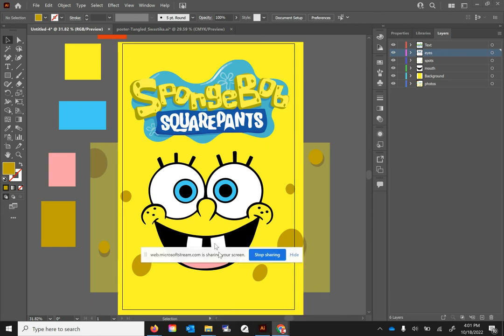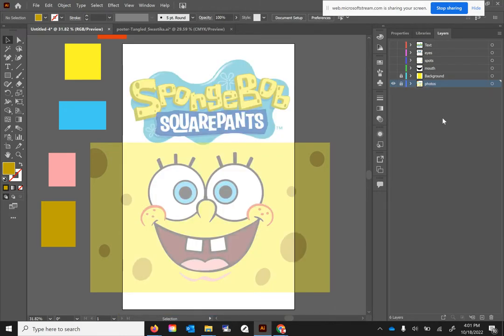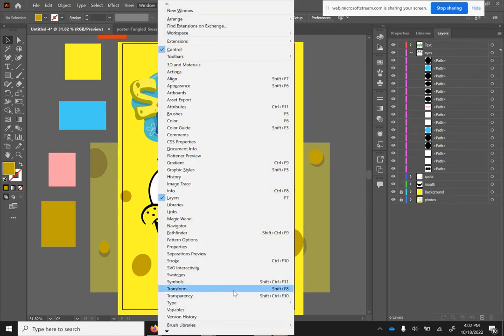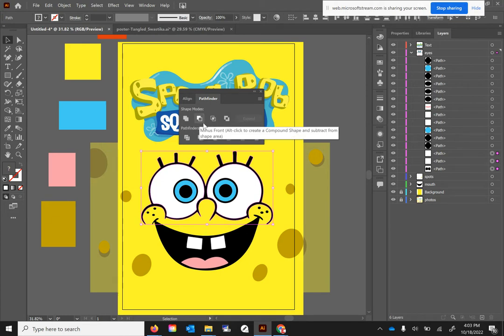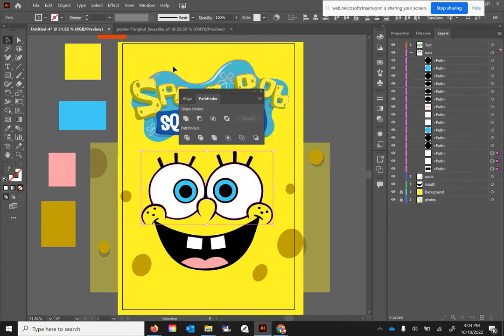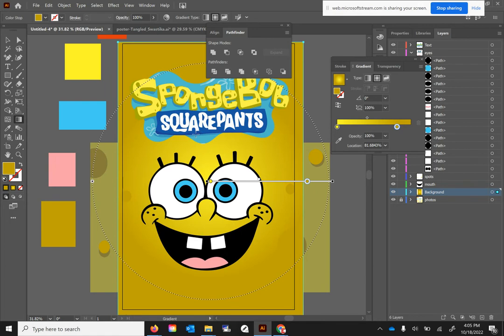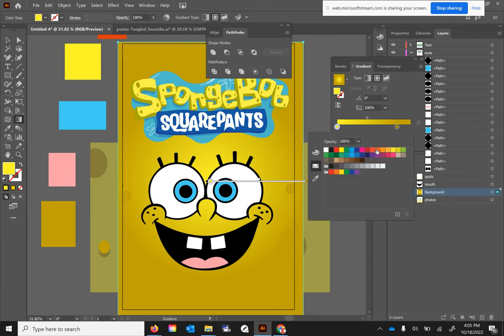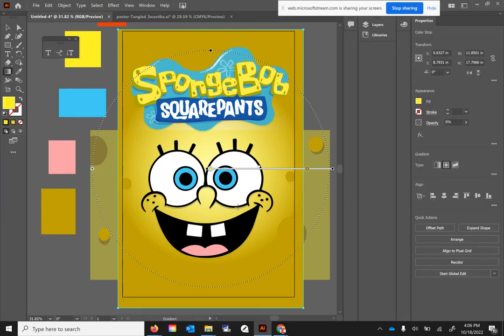Illustrator: Pen Poster- Setting Up Layers